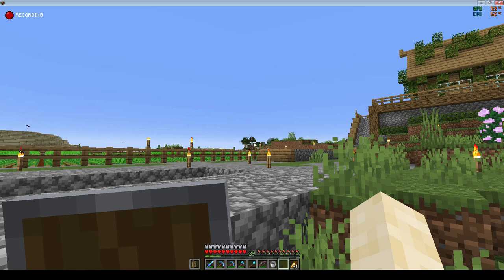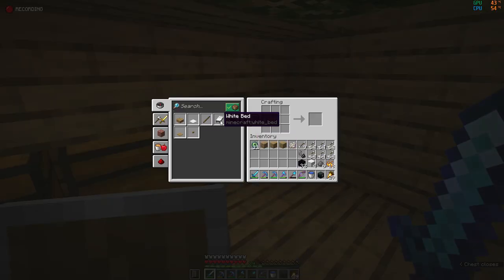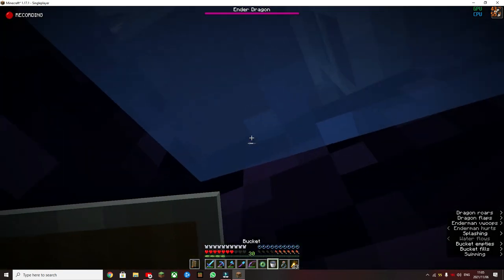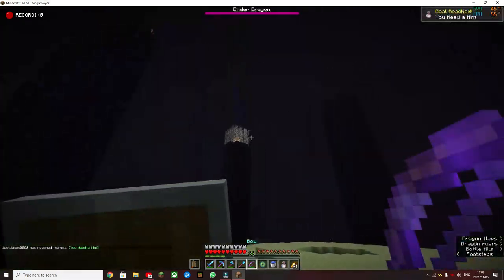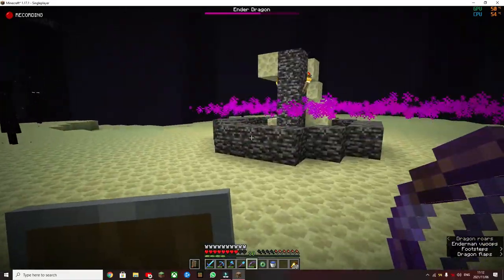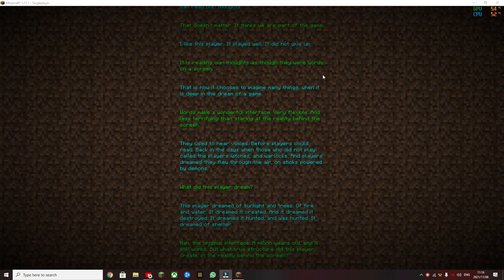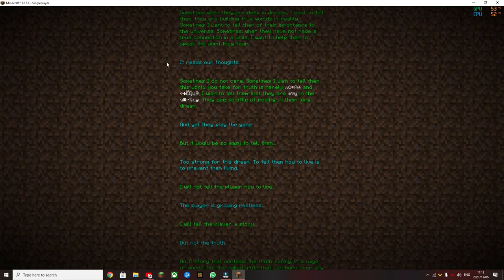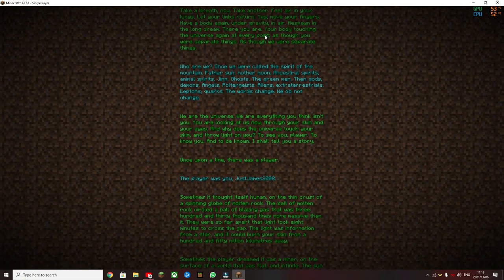The big fight [ep8]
we fought the ender dragon. This was a huge project.